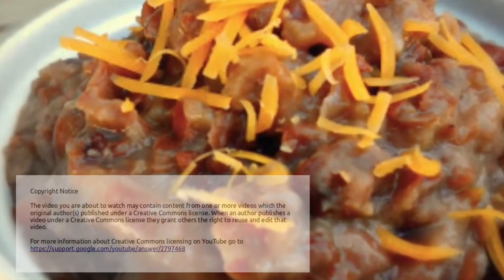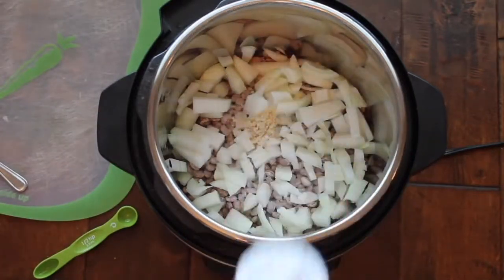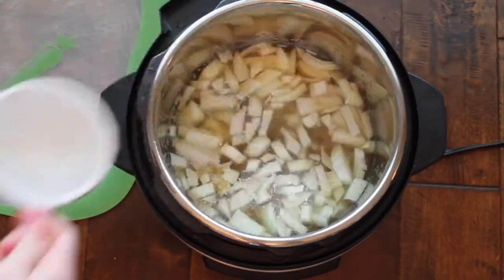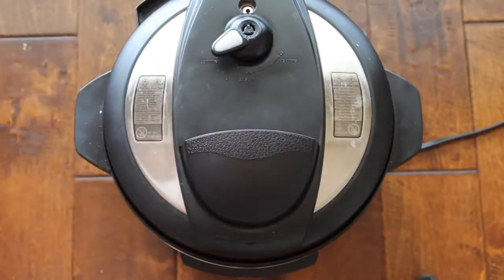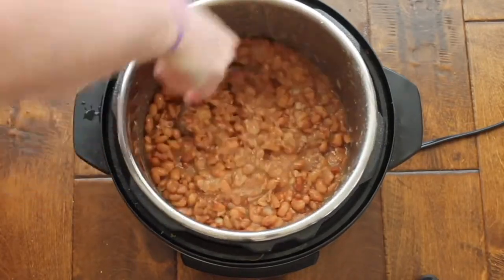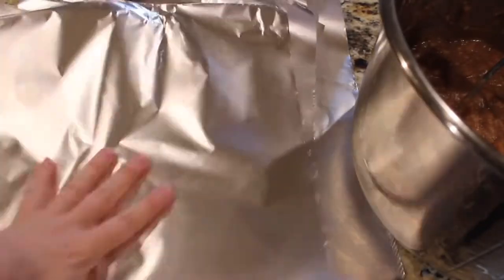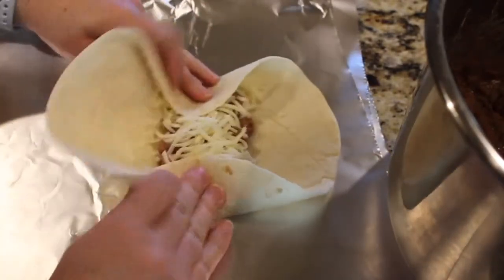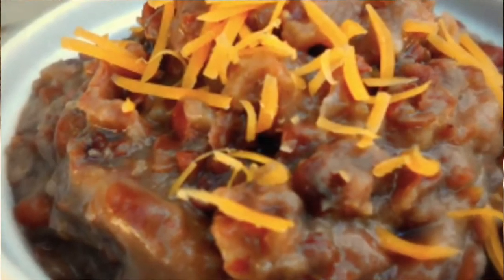Instant Pot Refried Beans Recipe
Starting with dried beans you can make homemade refried beans in your Instant Pot. You don't need to soak the beans with this Instant Pot refried beans recipe. After you've tried these refried beans, you won't want to eat refried beans from a can ever again!

These delicious refried beans are flavored with onion, garlic, salt, cumin, and chicken broth.

The trick to cooking dried beans in an Instant Pot is that you need a lot of liquid. For that, this recipe uses four cups of chicken broth, and three cups of water.

Do you want an Instant Pot? See all of the Instant Pot models on Amazon!

At the end of the video you'll see how these Instant Pot refried beans can be paired with some cheese in a tortilla to be made into yummy freezable bean burritos.